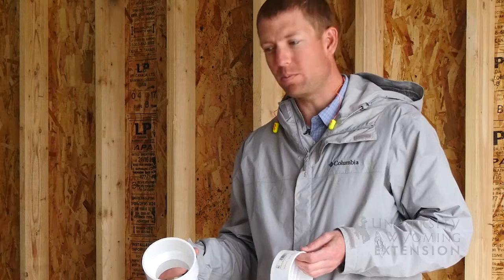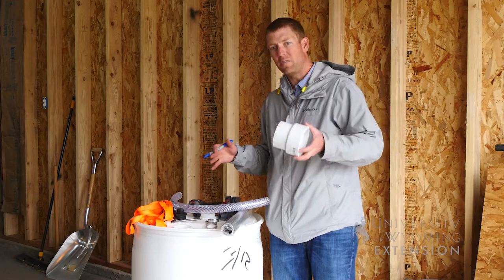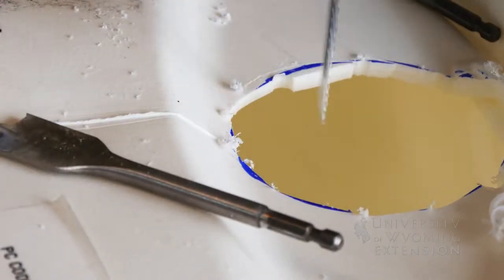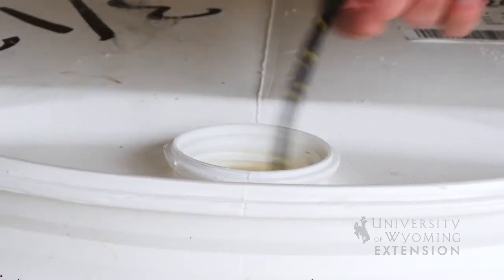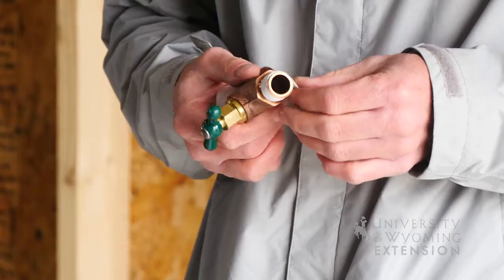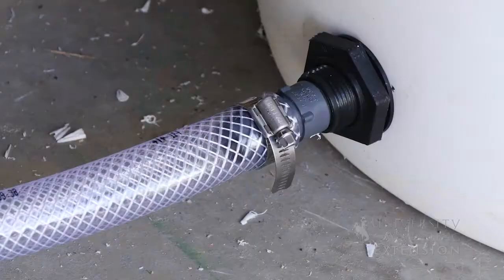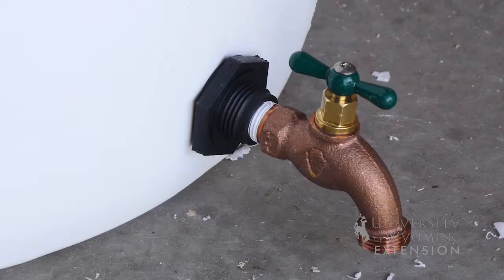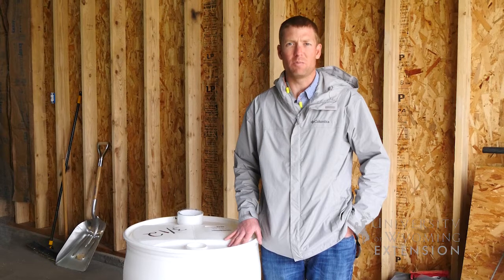Rain Barrels | From the Ground Up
Using a rain barrel is a great way to save water for later use in your landscape.